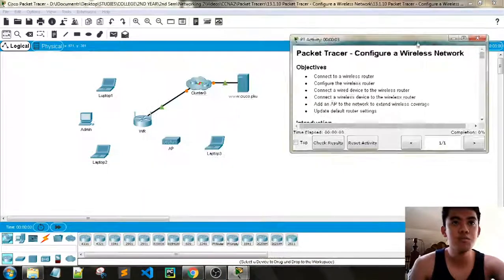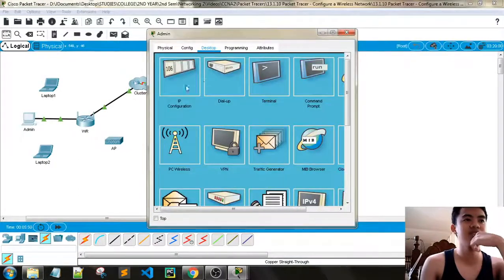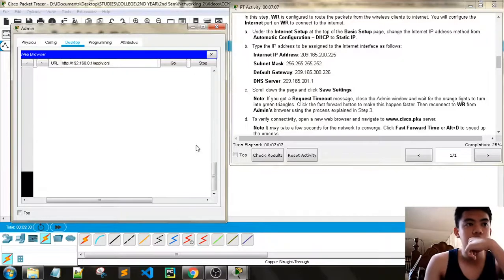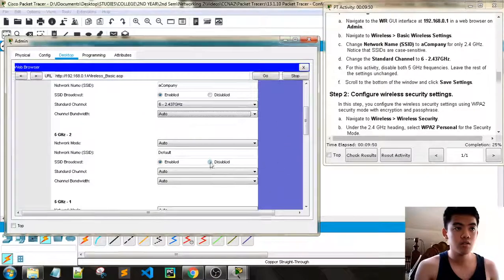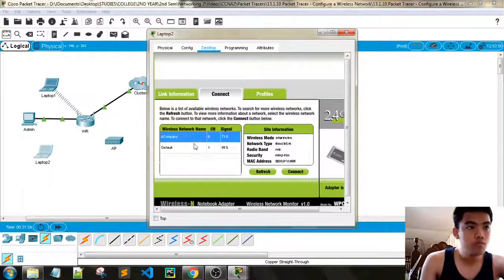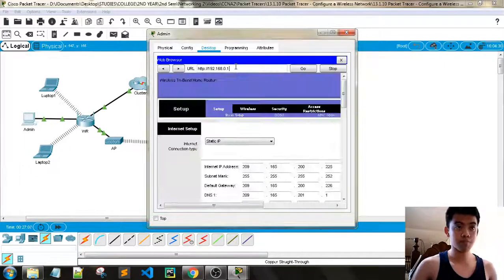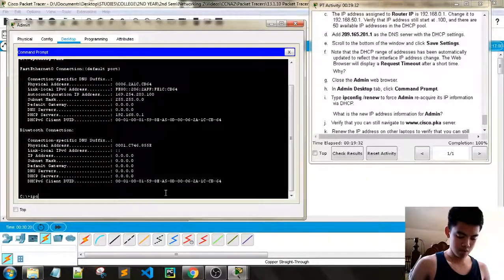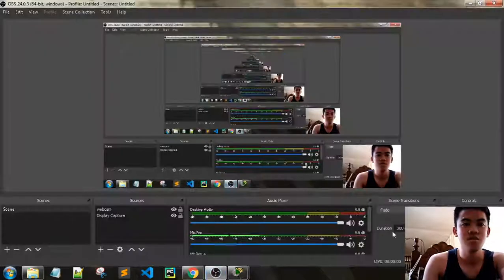CCNA2 SRWE | 13.1.10 Packet Tracer - Configure a Wireless Network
13.1.10 Packet Tracer - Configure a Wireless Network